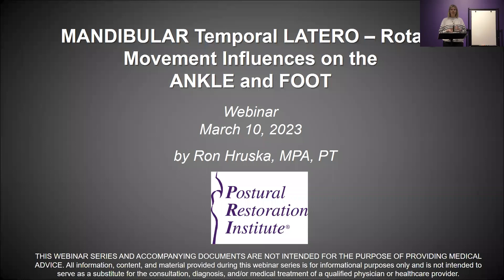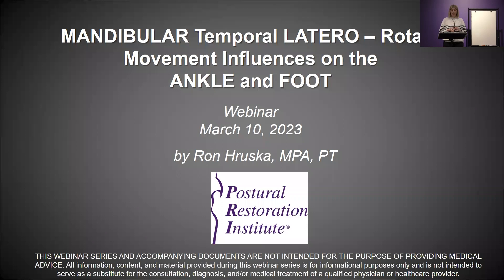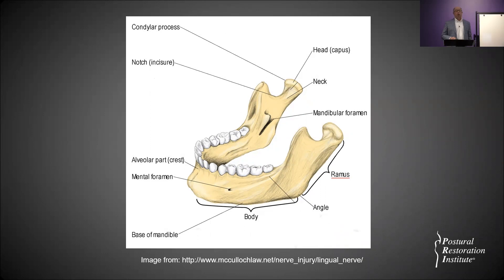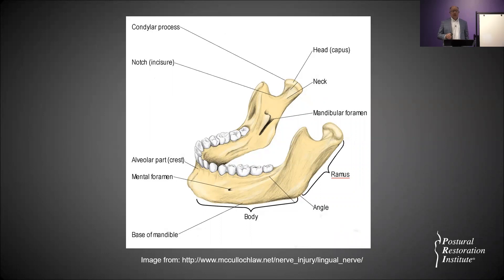Mandibular Temporal Latero–Rotary Movement Influences - Part 2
In this webinar Ron Hruska describes the influences of Mandibular Temporal Latero-Rotary Movement, on the ANKLE and FOOT. Part two of three, in this webinar series.